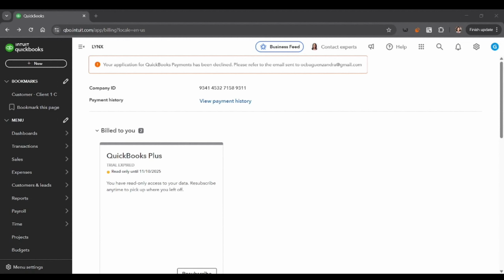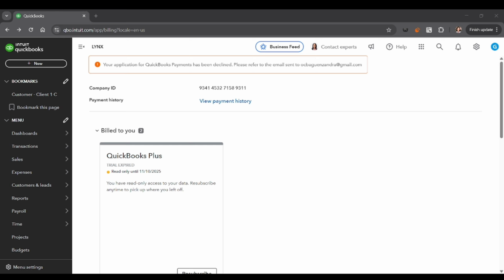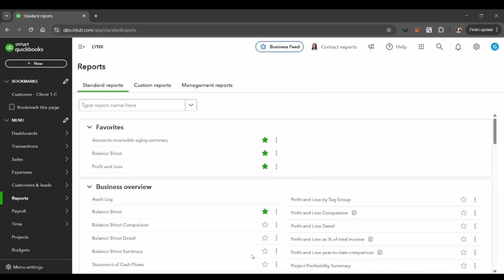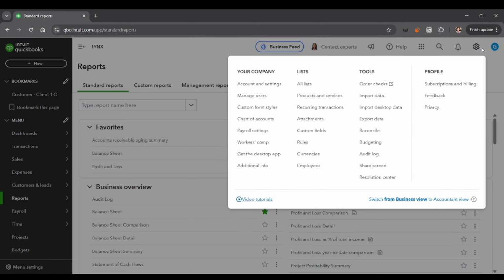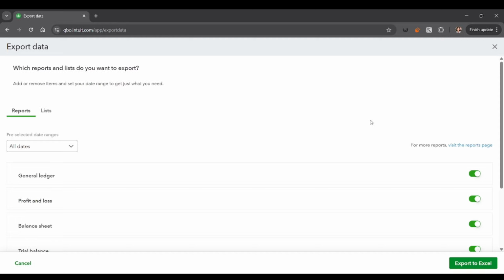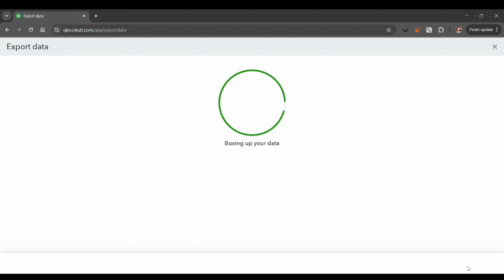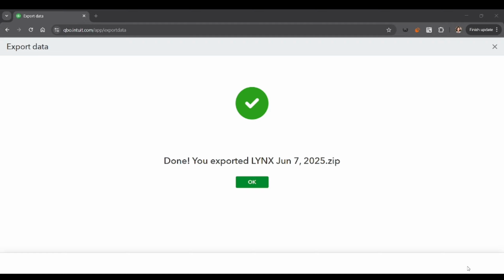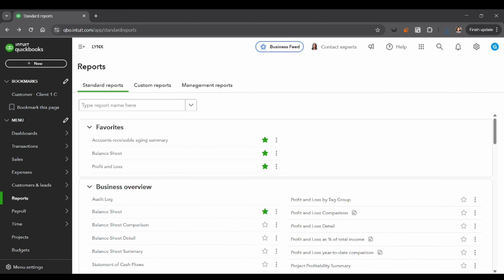How to Connect QuickBooks to Microsoft Excel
In this video, I'll show you how to link quickbooks with excel spreadsheet. The method is very simple and clearly described in the video. By following all the steps in the video, you'll be able to easily learn how to link quickbooks with excel spreadsheet.